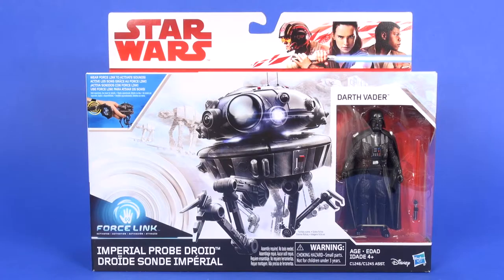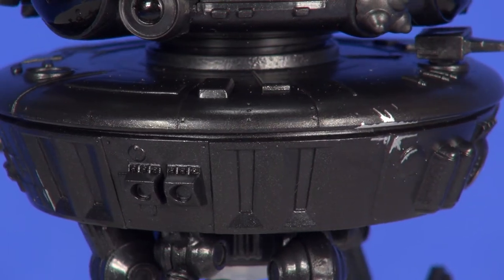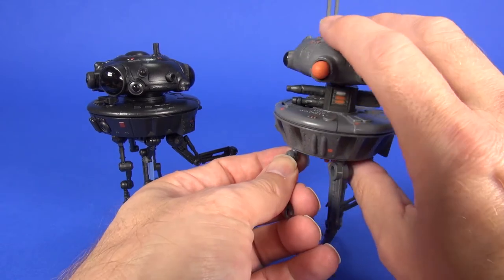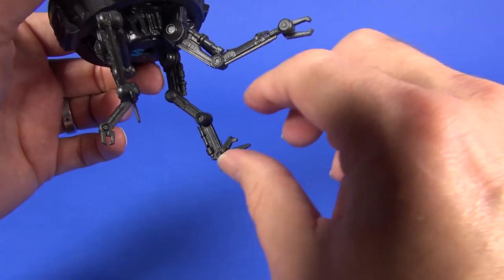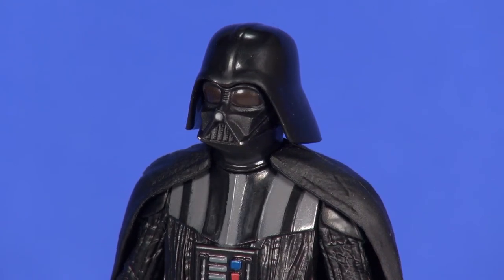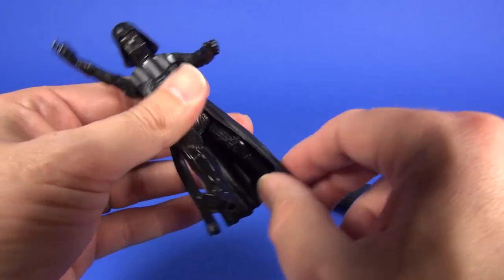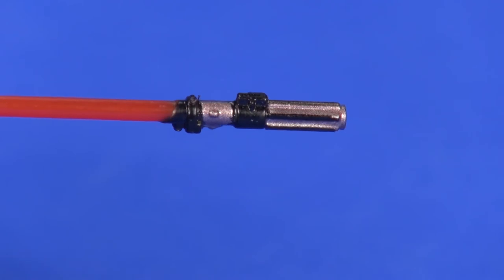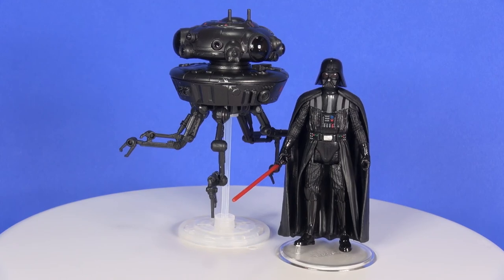Star Wars Force Link Probe Droid with Darth Vader 3.75" Deluxe Set Review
Reviewing the 3 3/4" Force Link Probe Droid with Darth Vader Deluxe Set.